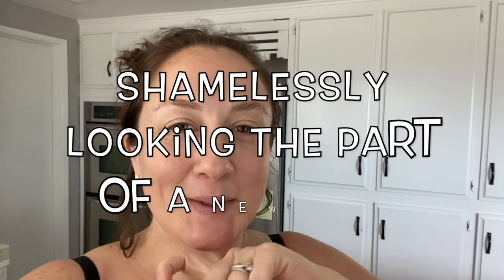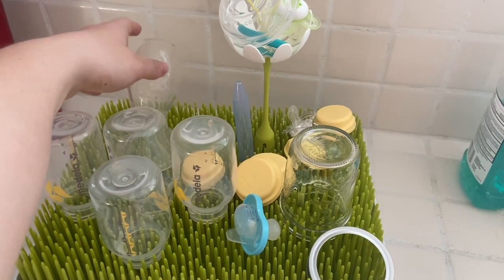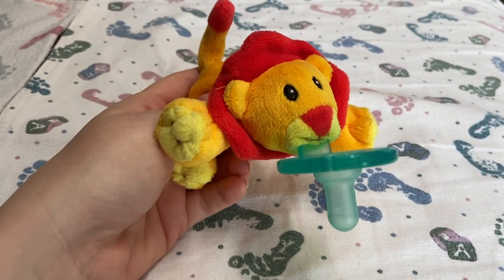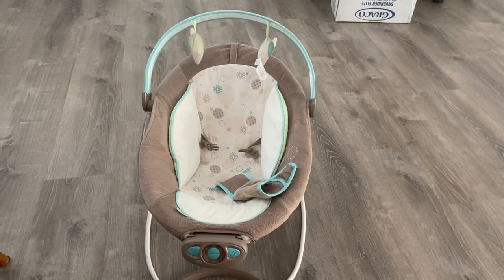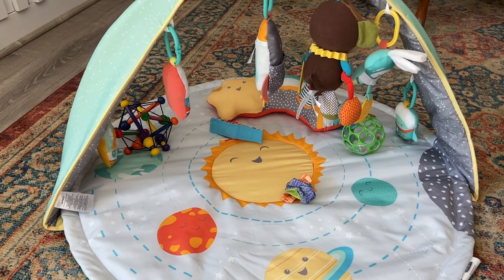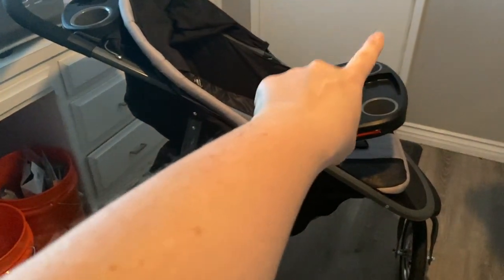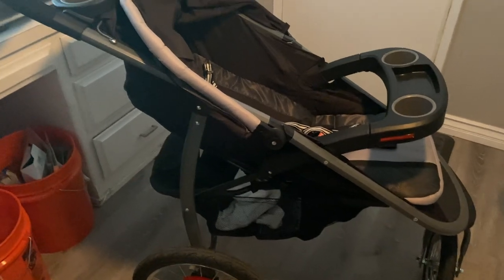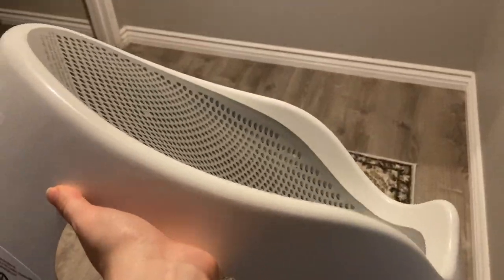15 Things You Need On Your Baby Registry | Must Haves Recommendations | KATE KOSLOV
PRODUCTS MENTIONED:
Zippered Pajamas (target seems to have the best price for these)